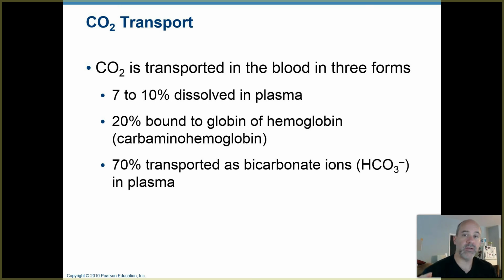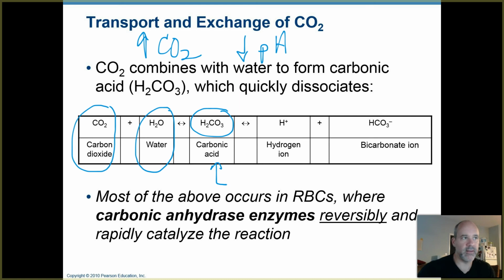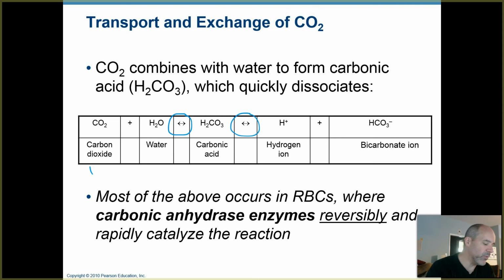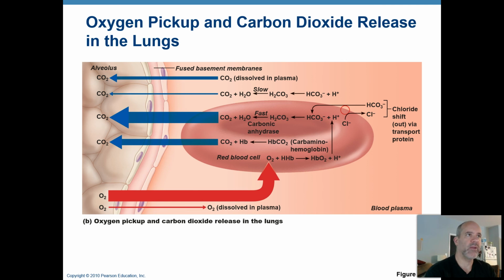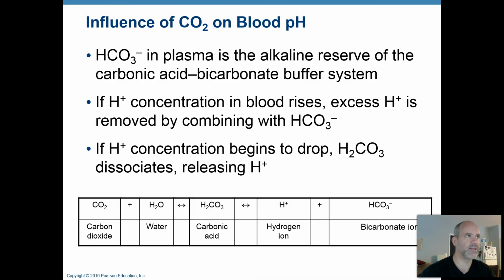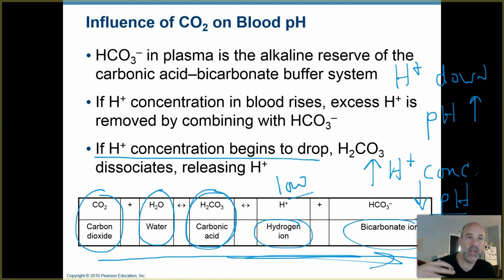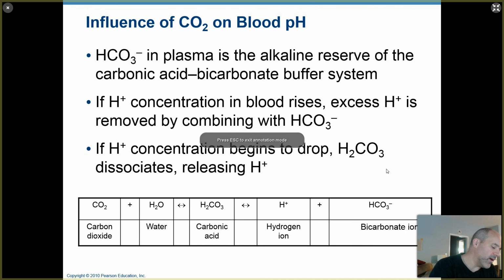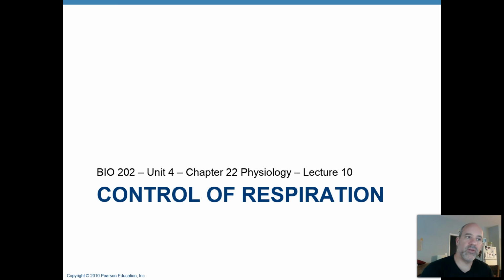BIO 202 - UNIT 4 - CH 22 - LEC 9 - CO2 TRANSPORT/RELEASE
Carbon dioxide transport and release from the blood and into the alveoli is another critical function of the respiratory system and is the focus of this lecture.  CO2 levels also play a critical role in body fluid pH homeostasis.  This important aspect of CO2 is introduced in this lecture.